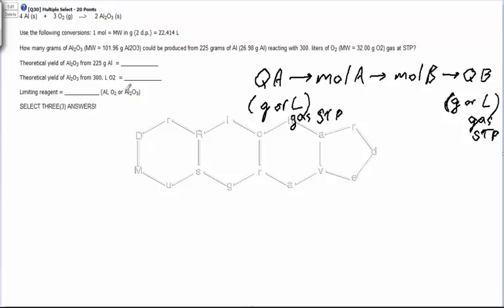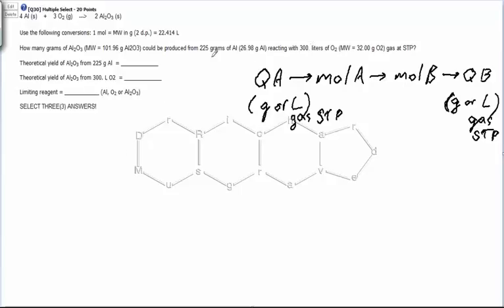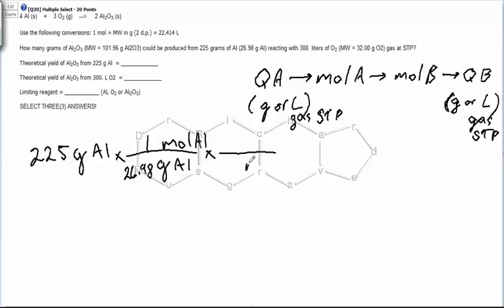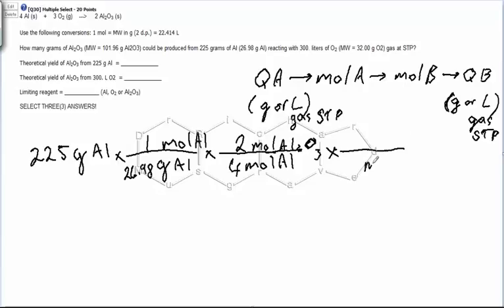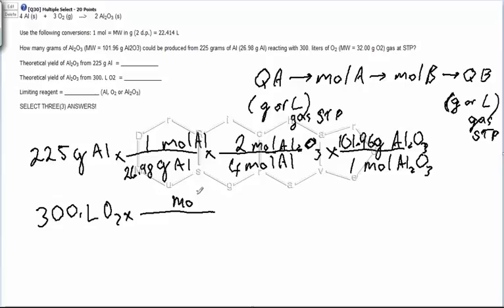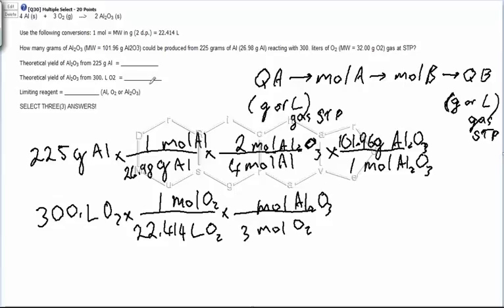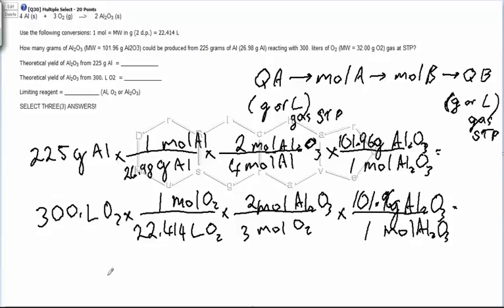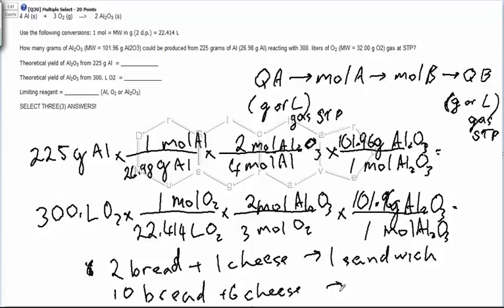Module 9 Question 30